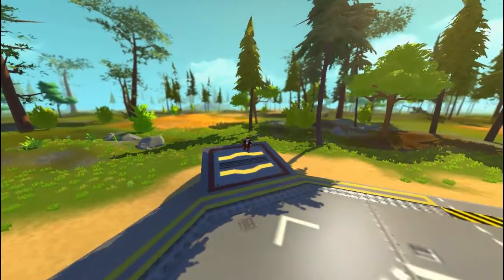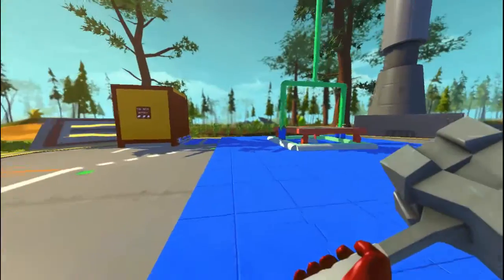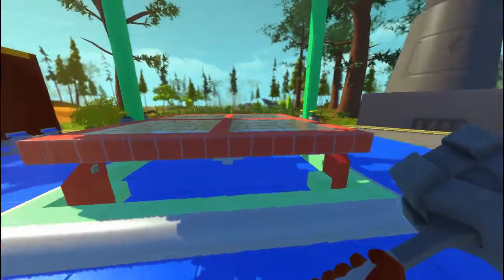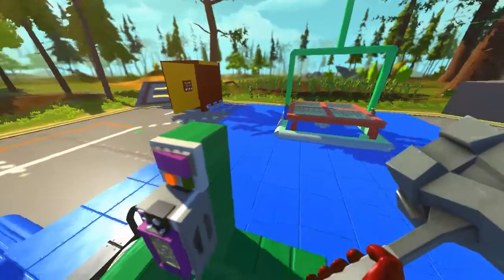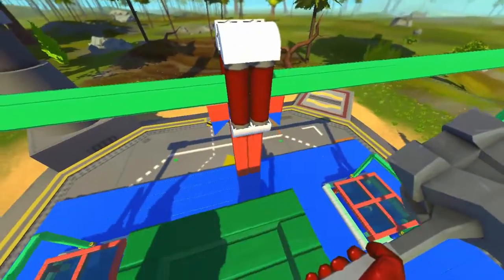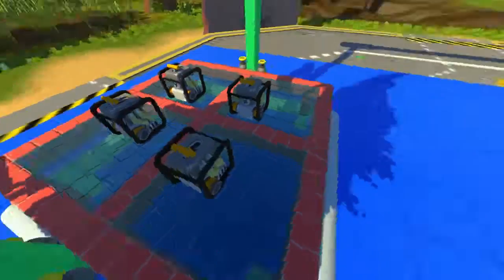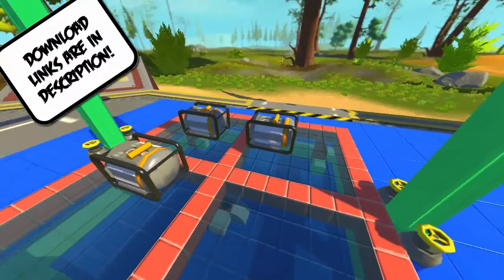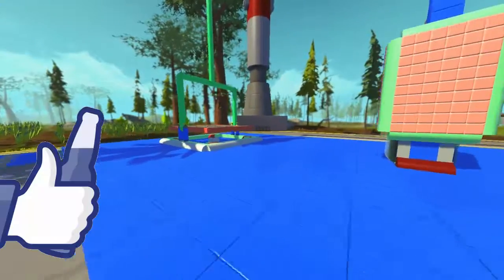[Downloadable] ONE WOOD ACCURATE - The Perfect Weighing Scale in Scrap Mechanics.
VTL Here!
Hey guys today i will show an amazing scrap mechanic weighing machine!
Logitech c310 HD : Best Webcam for the buck?
How to know which is the correct youtube network to join
PEACE!